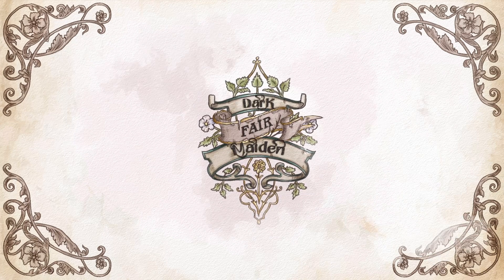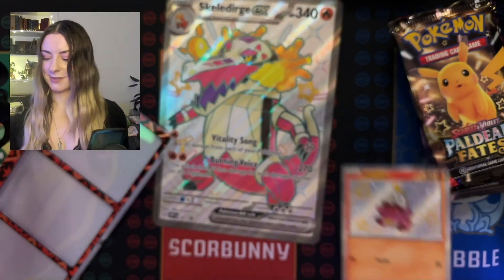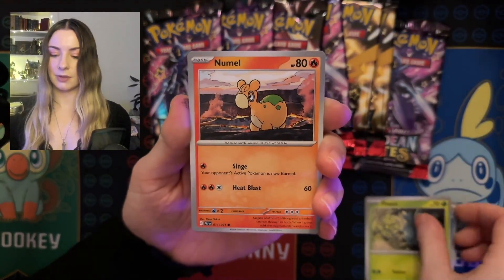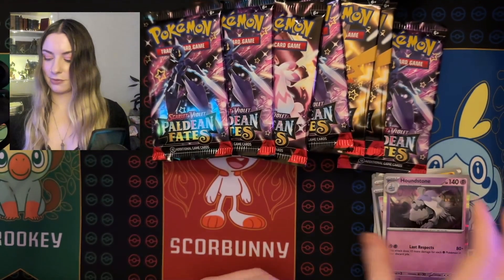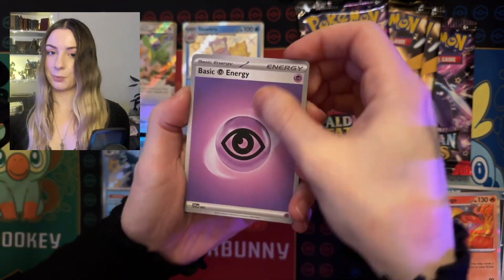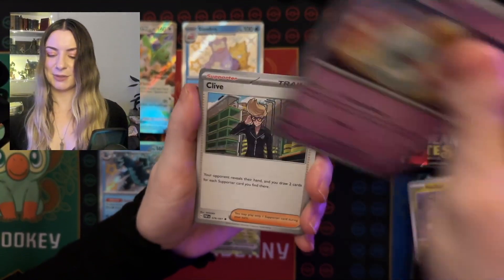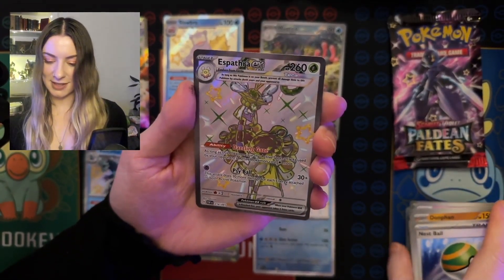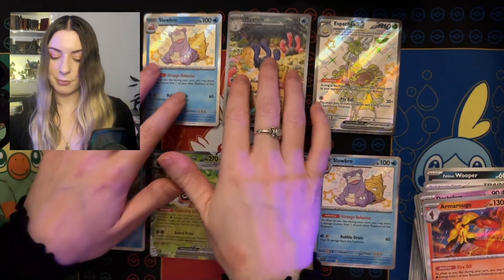We Got SO Lucky! | Pokémon Paldean Fates Skeledirge EX Premium Collection Box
We got so lucky!

The Shiny Pokémon expansion, Paldean Fates has an amazing range of shinies to collect, and as always we gotta catch 'em all!

Watch me open the Pokemon Scarlet & Violet Paldean Fates Skeledirge EX Premium Collection Box!